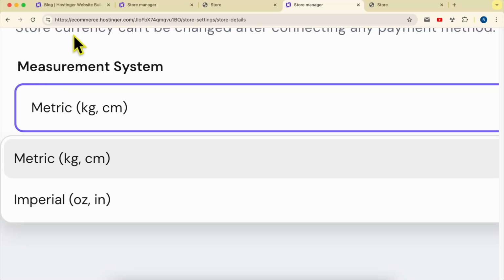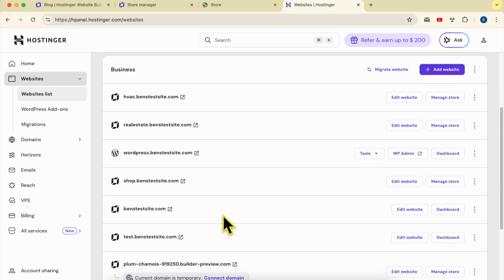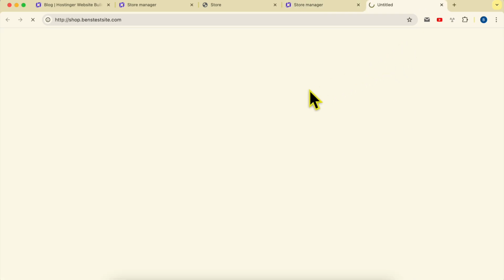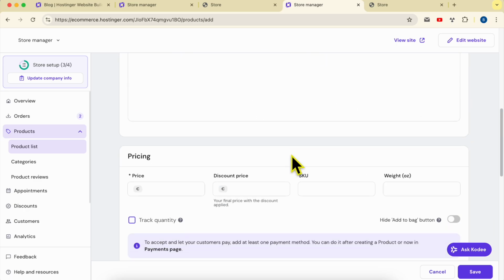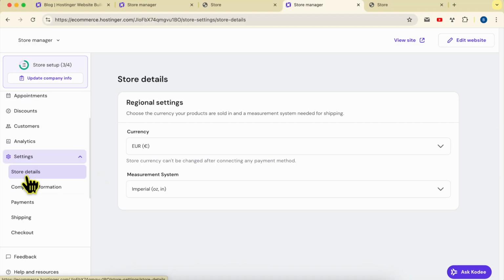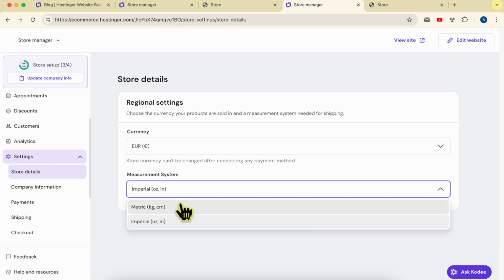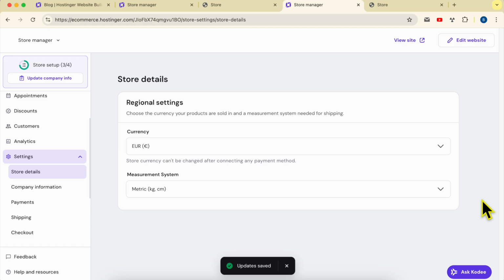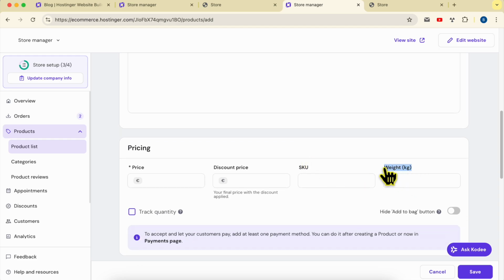How to Change your Store Measurement System From Kg to Oz in Hostinger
Learn **how to change measurement system in Hostinger Website Builder** quickly and easily! In this step-by-step tutorial, you’ll discover how to change measurement system in Hostinger Website Builder from imperial units like ounces and inches to metric units such as kilograms and centimeters. Whether you run an ecommerce store or are just getting started, knowing how to change measurement system in Hostinger Website Builder helps you manage product weight, shipping details, and store settings with accuracy.

Inside this Hostinger online store tutorial, I’ll guide you through the exact process using your hPanel dashboard. You’ll see how to access your store details, update measurement preferences, and ensure your product pages reflect the correct units. This is especially important for international ecommerce businesses that need consistent product measurements for customers worldwide.

✅ What you’ll learn in this video:
• How to switch from ounces to kilograms in Hostinger
• How to update store measurement settings
• Where to find store details in hPanel
• How measurement units affect your ecommerce products
• Best practices for managing product weight in Hostinger Website Builder

Hostinger Website Builder makes it simple to customize your online store settings, and changing your measurement system takes just a few clicks. If you’re building an ecommerce website with Hostinger, optimizing these small details can improve customer experience and reduce confusion during checkout.

💡 This tutorial is perfect for beginners, ecommerce store owners, and anyone creating an online shop with Hostinger.

* Change Weight Units!
* Ounces ➜ Kilograms
* Hostinger Store Fix
* Switch Measurement Fast
* Store Settings Made Easy